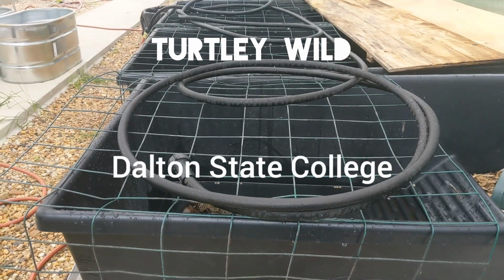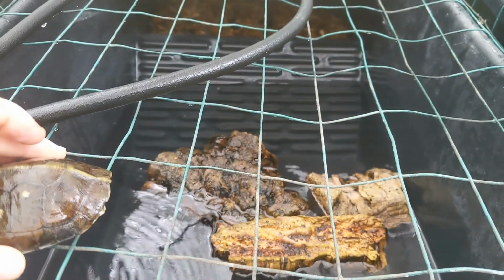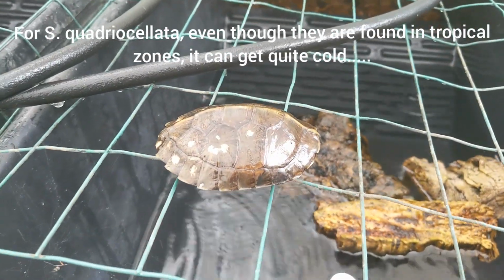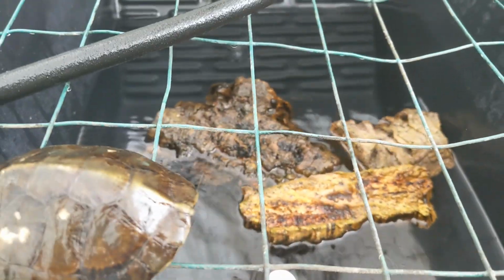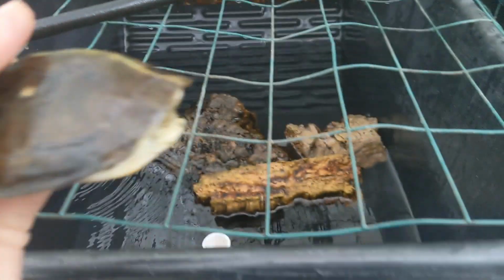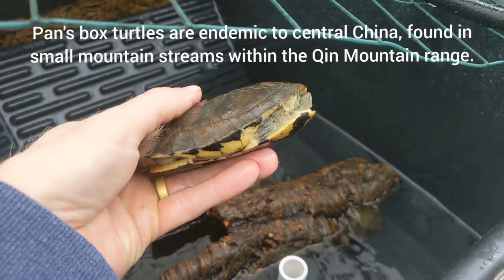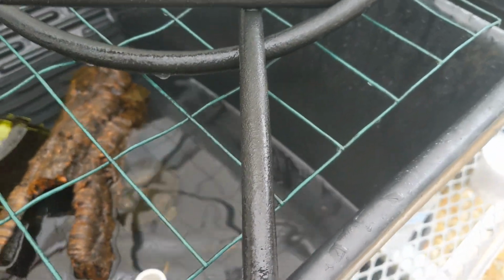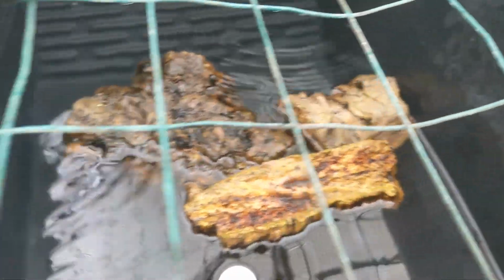Mountain turtles! Simple set ups for stream sweeping species. cuora # sacalia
A basic set up for stream dwelling species. In my experience some type of water agitation seems to result in more activity. No scientific evidence it boosts reproduction, but it seems to benefit the turtles.